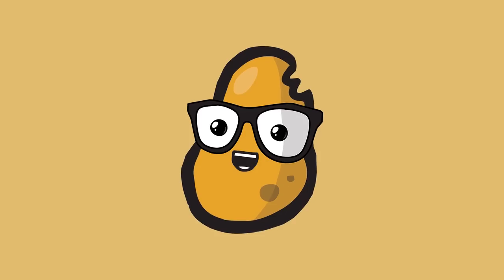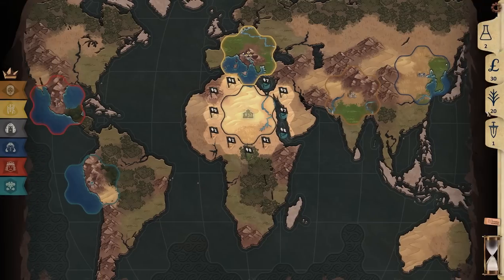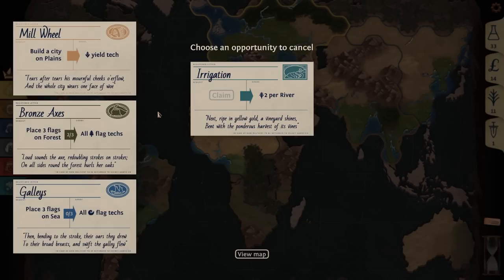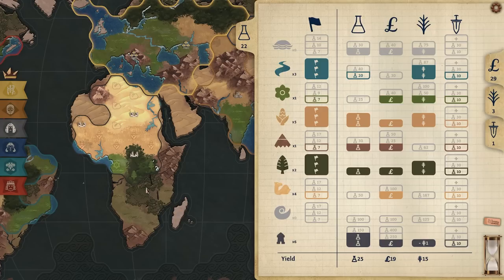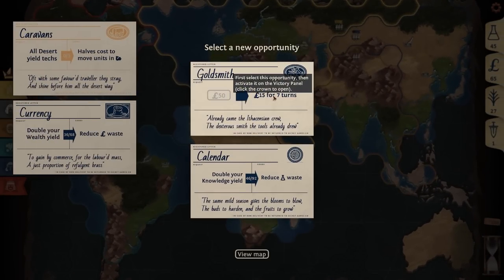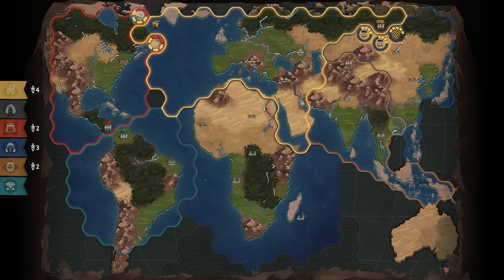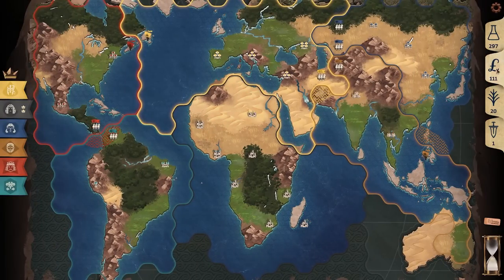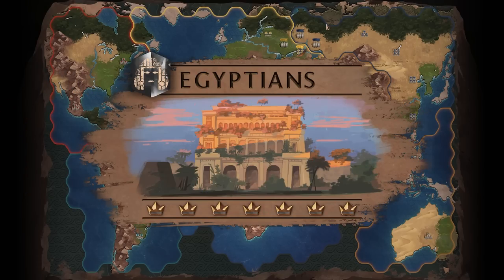A Civilization-Like game takes only 1 Hour to Play? Sign me up - Ozymandias